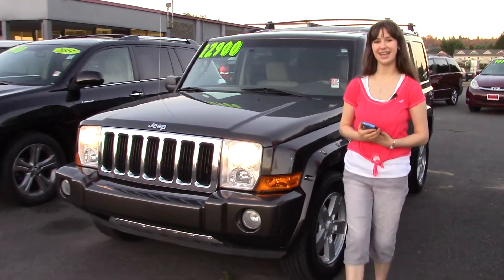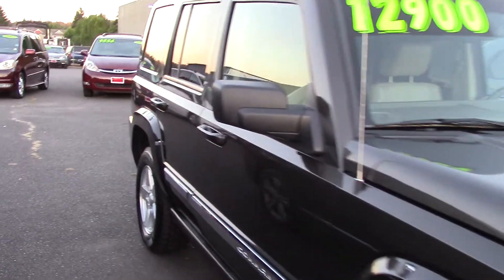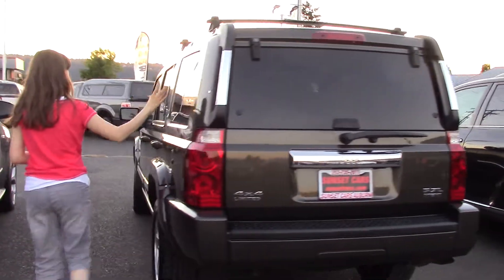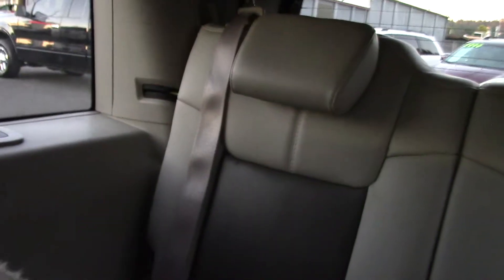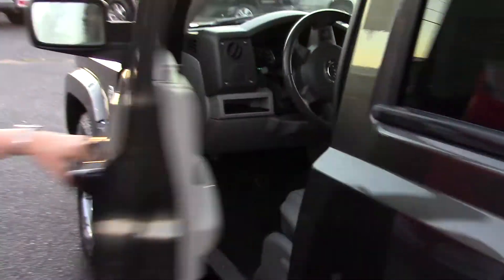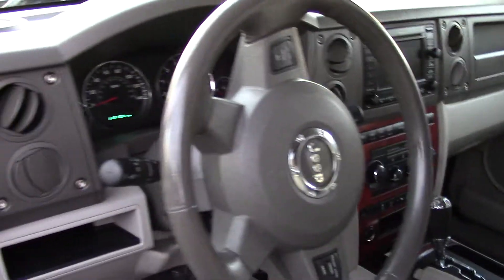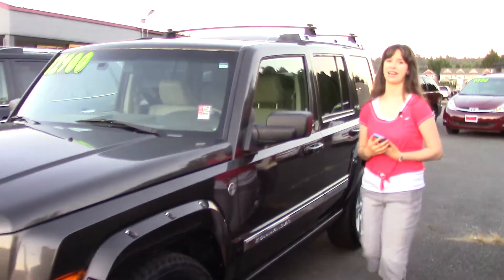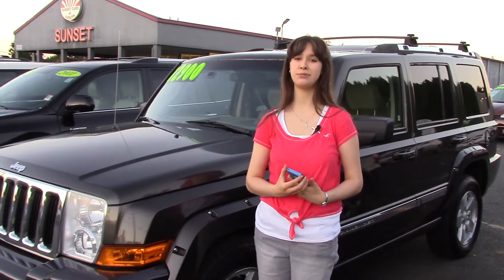2006 Jeep Commander Limited (Stock #97206) at Sunset Cars of Auburn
When you come in, tell them that Jordan sent you!